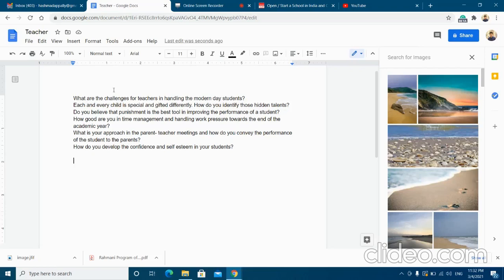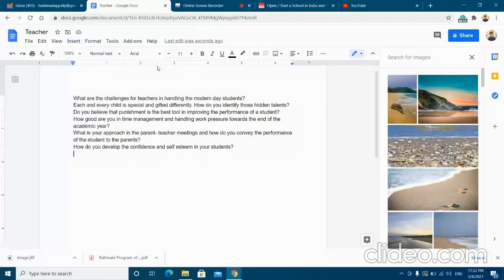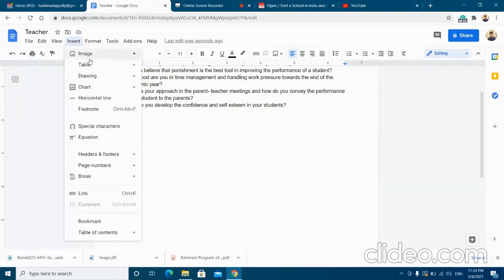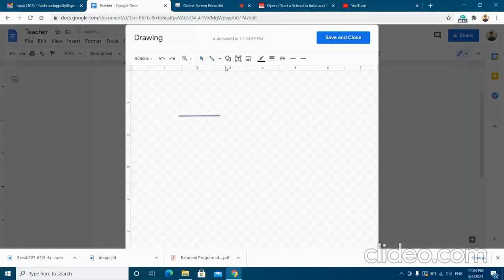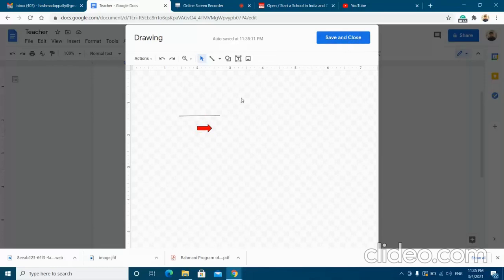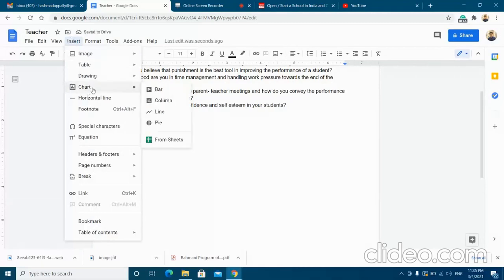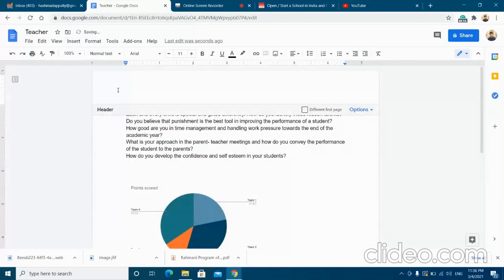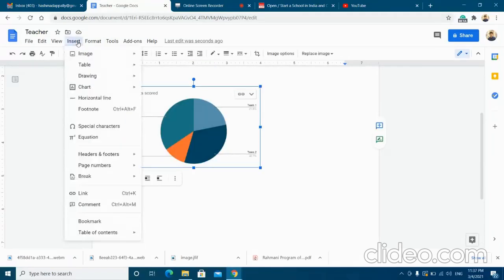Google Docs : Add Images, Tables, Drawings, Chart, Page Number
Explains the ways to add Images, Tables, Drawings, Links, Charts, Page Numbers, Headers and Footer, etc to Google Docs. Elaborates Simple ways to use various features in Google docs.